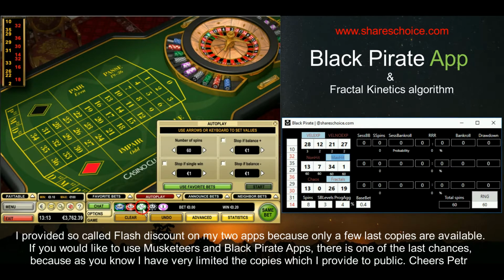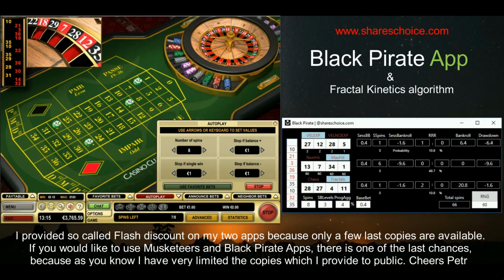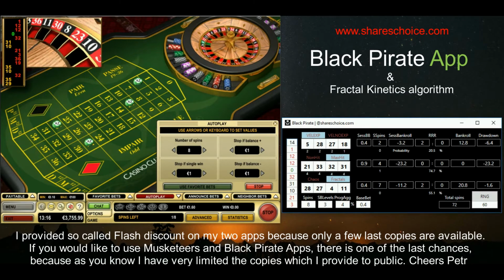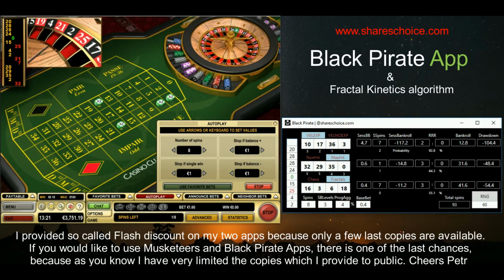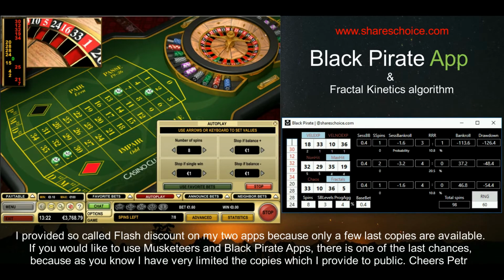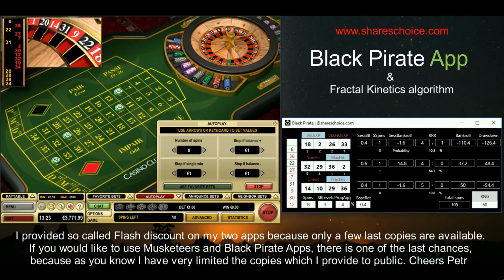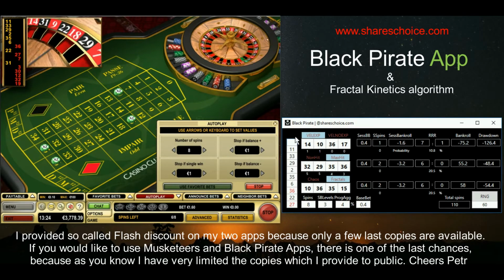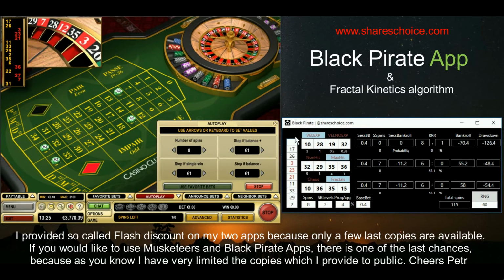Black Pirate App + Fractal Kinetics on LIVE RNG roulette table #2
hi guys,
evaluation of the live session, info about my flash discount and strategies info.
Petr

To get Musketeers App & Black Pirate App, please visit my web